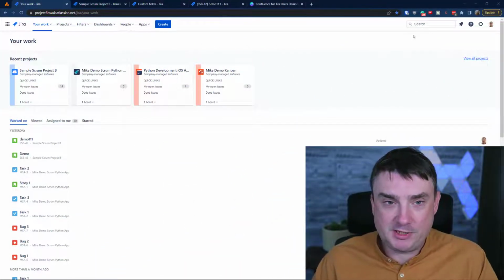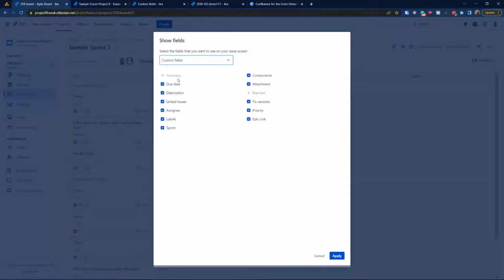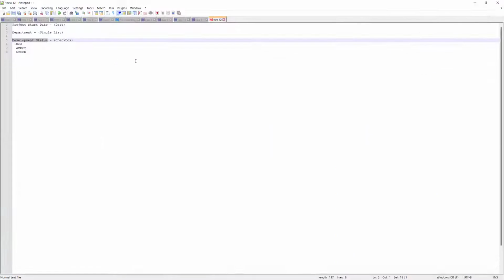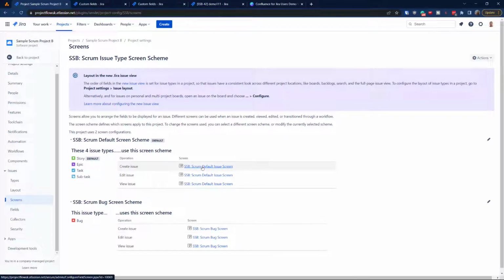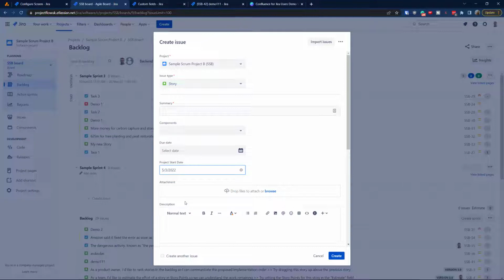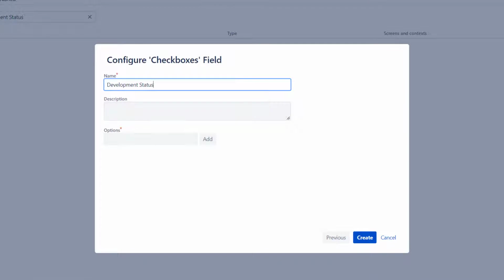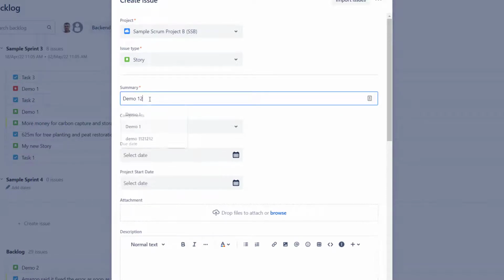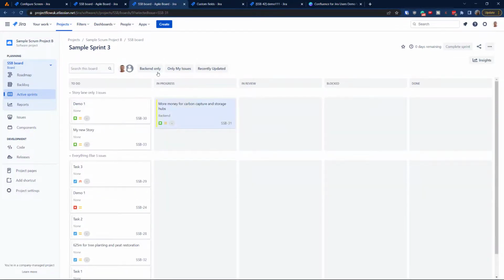Jira Tutorial | Custom Fields in Jira (Jira Cloud)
What this video is about:
In this Jira Tutorial, I will show you how to add and configure three custom field types (as an example) to your project. Using Custome Fileds in Jira is a must-have if you think adding more functionality to your project. Custom Fields can be a date field, a single list, or a checkbox. Also, watch this video tutorial and implement all steps in your Jira instance now.